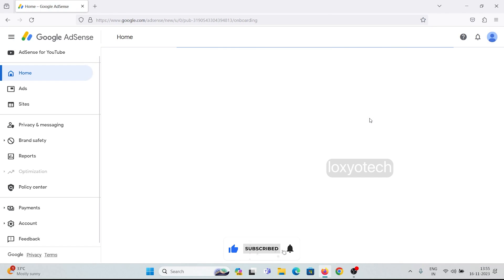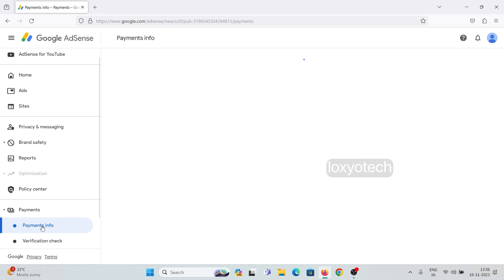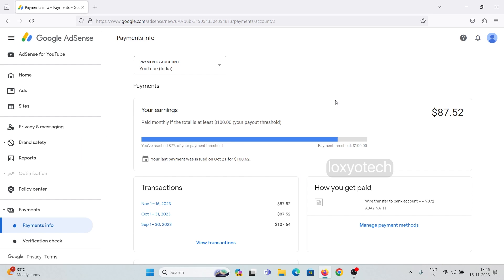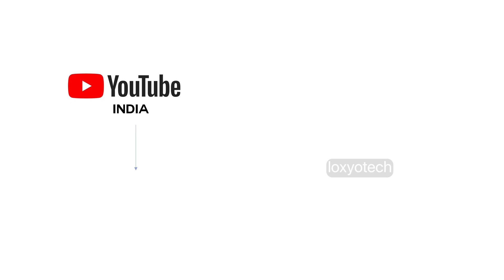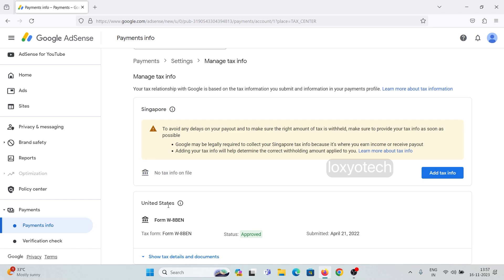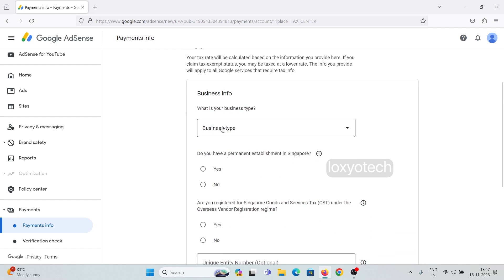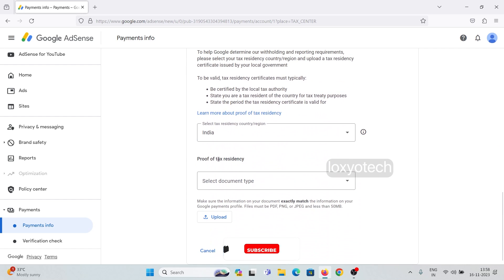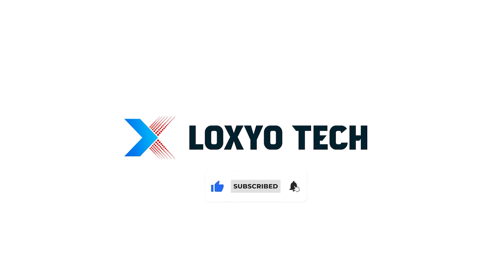How to Fill Singapore Tax info Issue in Google AdSense | Loxyo Tech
While logging in to the AdSense account, it shows ' need to add Singapore Tax information. You all know now that AdSense has two Payments accounts for YouTube and revenue from blogs and other websites. The Singapore Tax info issue is shown in your AdSense (India) account or other country sections, not on YouTube. This video helps you to solve the Tax Information issue in AdSense.

- Singapore tax info Issue
- Singapore Tax Info Issue In Adsense Fixed
- singapore income tax for foreigners
- adsense tax information singapore
- tax information youtube adsense singapore
- google adsense singapore tax information
- YouTube Singapore Tax | Google Adsense Singapore Tax Info
- To avoid any delays on your payout
- provide your Singapore tax info in adsense
- YouTube payment are on hold as you’ve account issue to fix. Singapore tax info error.